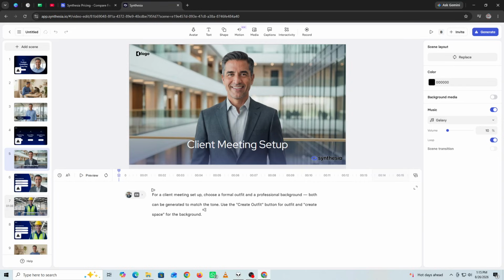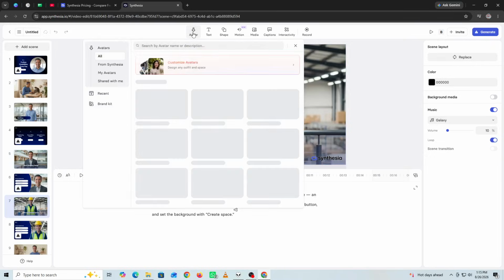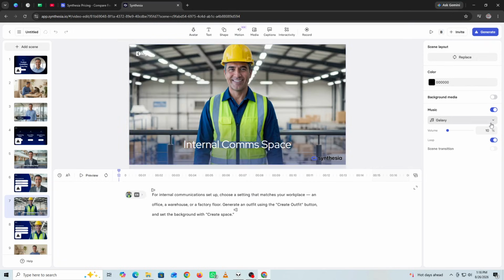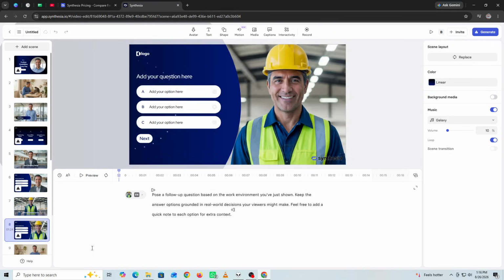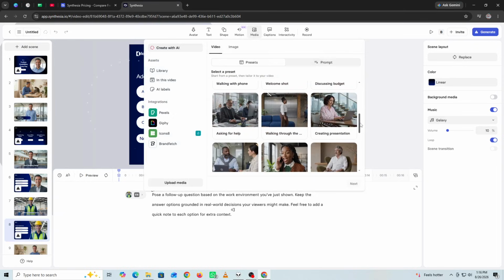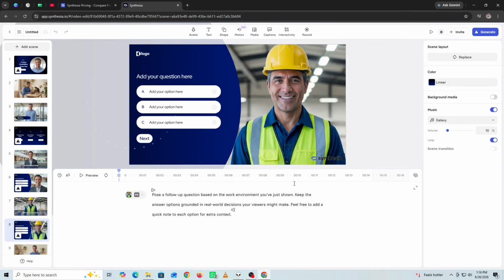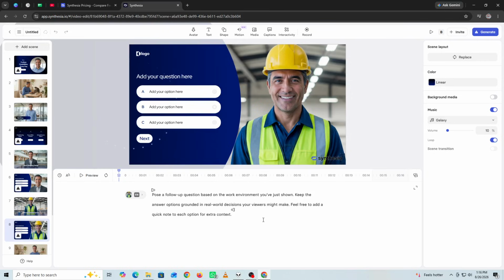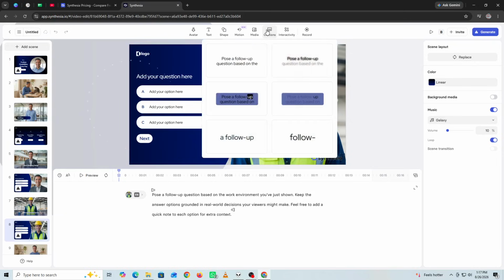How to Improve AI Video Quality in Synthesia Full Guide 2026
In this video, I’ll show you how to improve AI video quality in Synthesia step by step in 2026. Learn how to choose better AI avatars and voices, improve your scripts, customize scenes, adjust video settings, and create clearer and more professional-looking AI videos. This Synthesia tutorial is perfect for beginners and creators who want to get better results from their AI-generated videos.